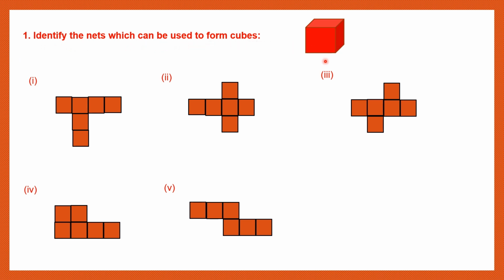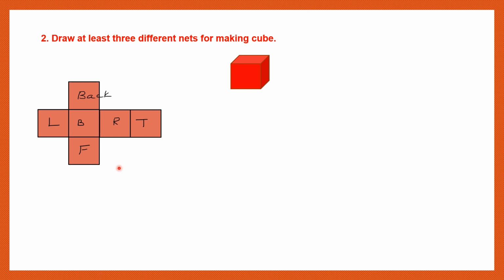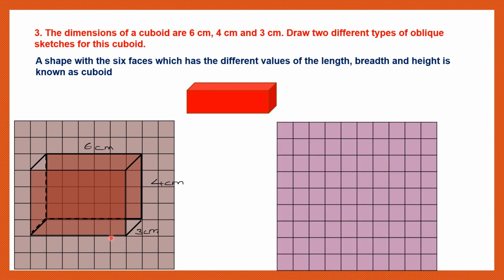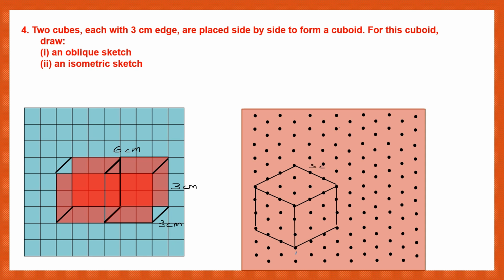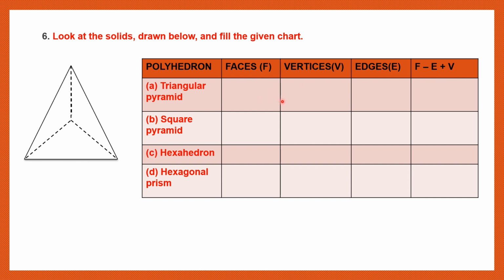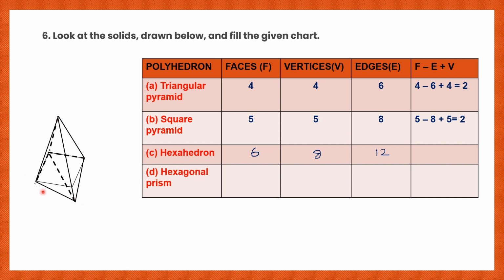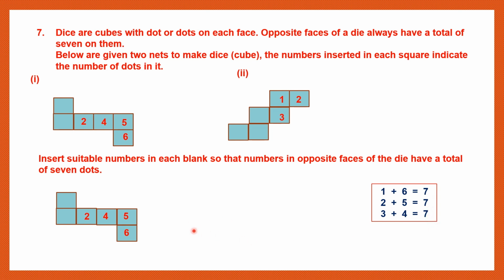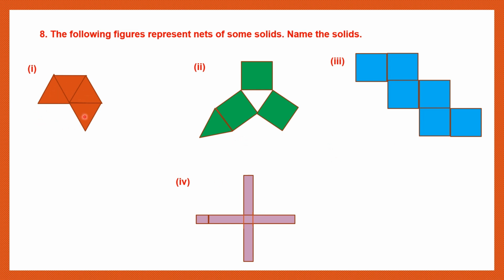RECOGNITION OF SOLIDS , EXERCISE 24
Hi students. We are doing RECOGNITION OF SOLIDS , EXERCISE 24